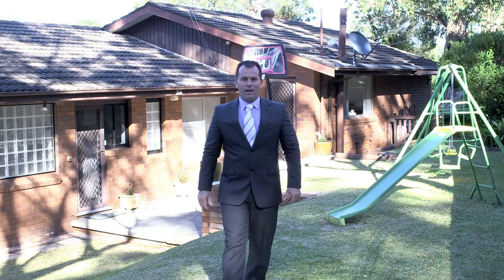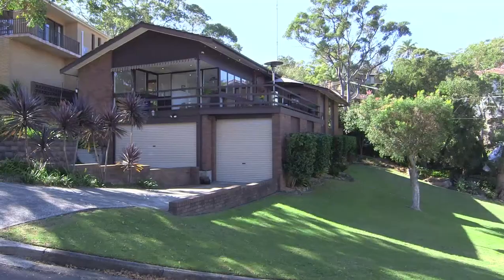Gibson Partners Property for Sale 22 Flat Rock Rd Gymea Bay - Ivan Lampret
Property video for 22 Flat Rock Rd Gymea Bay Ivan Lampret